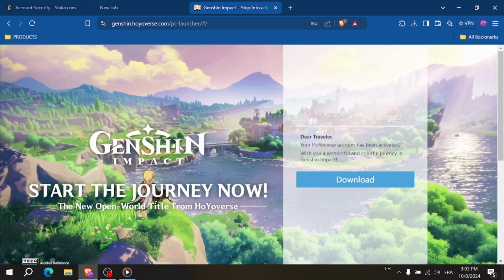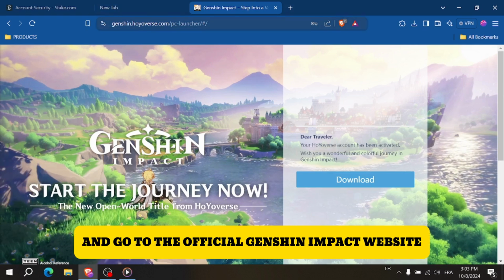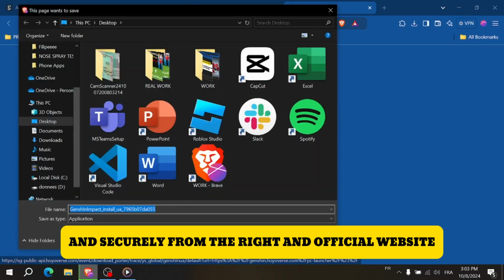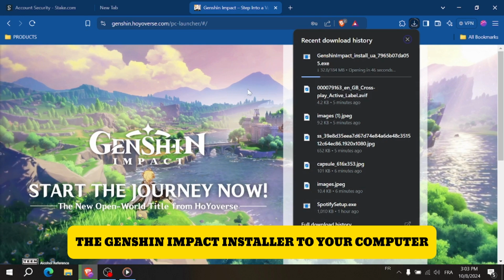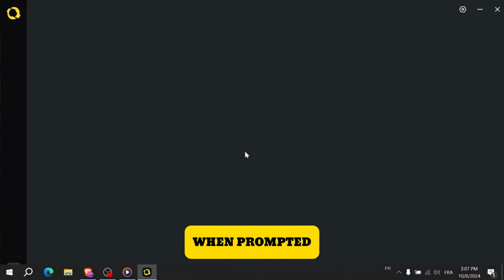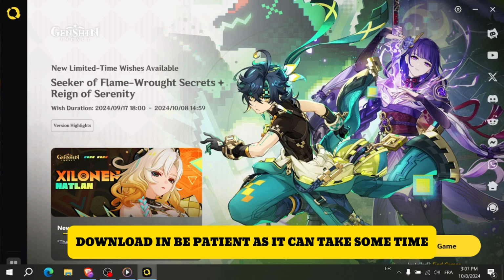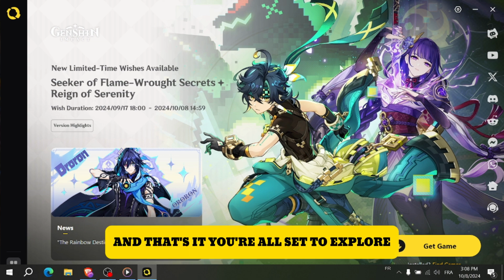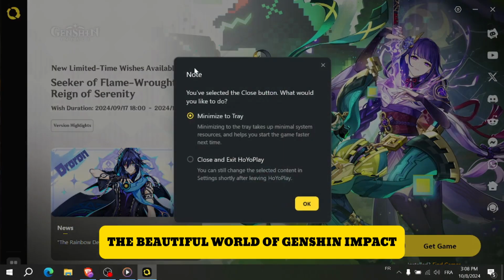How to Download and Install Genshin Impact on PC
In This Video, learn .How to Download and Install Genshin Impact on PC.
download and install. gestin. impacton pc.